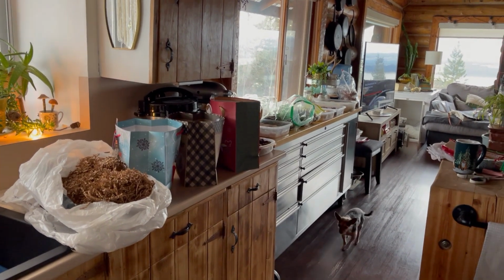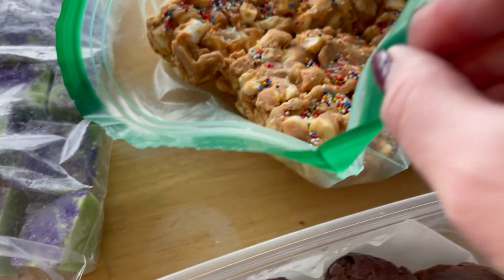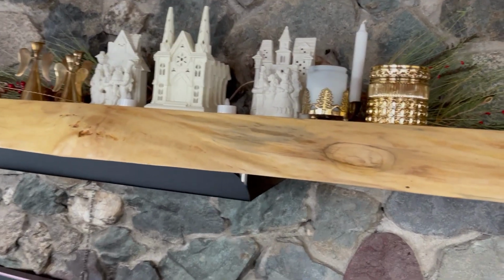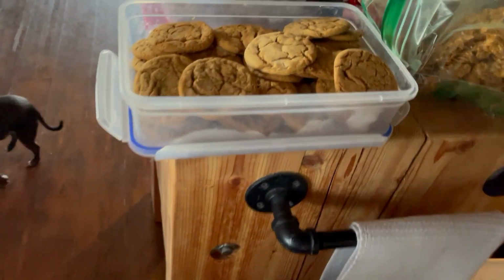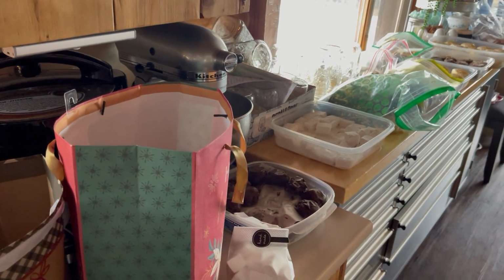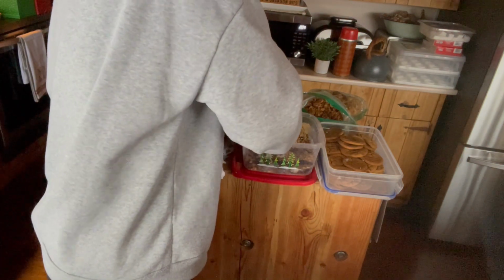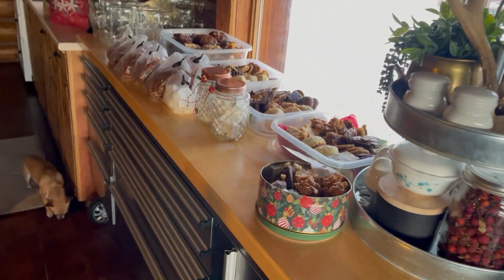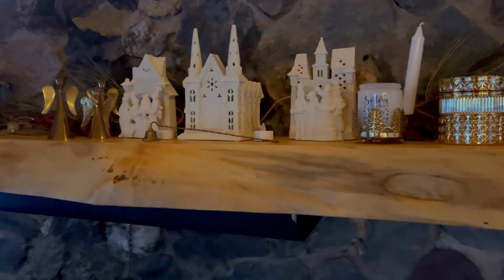Packing Christmas Cookies and Treats & Hostess Gifts for Christmas!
Hello friends! Today I'm packing up all of the cookies and Christmas candy treats that we have been baking all last week! If you missed all the recipes and tutorials feel free to check out the last 3 videos where I make all of these easy Christmas treats! These cookie gift boxes are perfect gifts for him or her. Everyone loves getting a box of Christmas baking and treats, and it's great for the hard-to-buy person! In the baking videos, the recipes are normally listed below in the description box and the tutorial is in the video! Happy Holidays!

I am recently diagnosed with AL Amyloidosis and have just recently had a heart transplant. This is where I document my medical journey and everything on our homestead. I am a professional counselor and am using this channel as a diary for myself, my children, and my grandchildren. Due to this terminal illness, I have decided to document my journey. I hope you will join me.

I live in Northern British Columbia in the wilderness on a private homestead with our 4 adorable chihuahuas that we adore and a boatload of chickens.

I love to cook and bake, dehydrate food, stock my pantry with canning, garden, journal, counseling, stocking my pantry, chicken keeping and so much more.

Thank you so much for believing in me and my channel throughout all of life's challenges, it means so much to me and brings me so much joy and happiness.

Join me on Instagram @buckridgehomestead & @Create.Heal.Shine

If you have questions please leave a comment so we can interact together.

~Angela